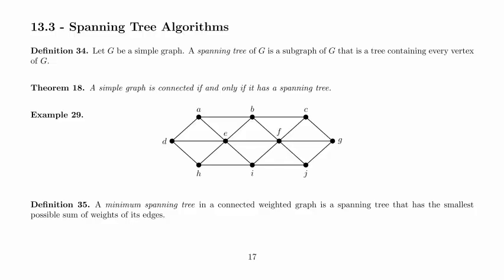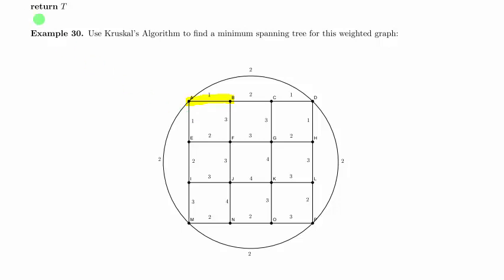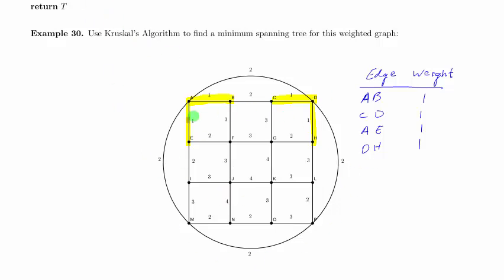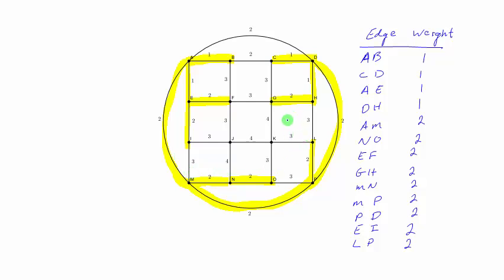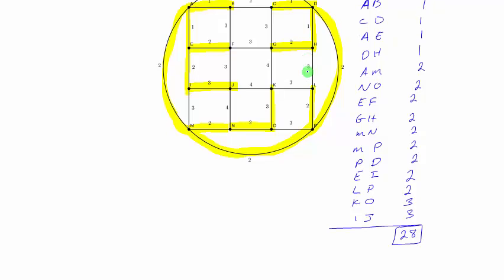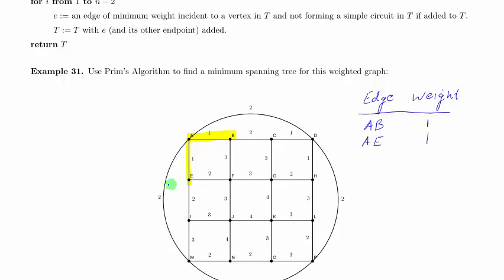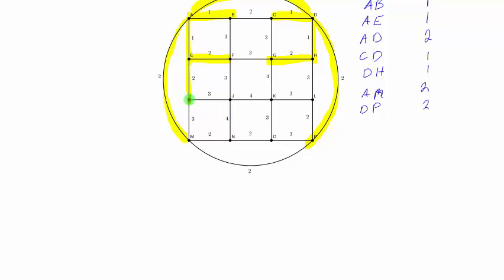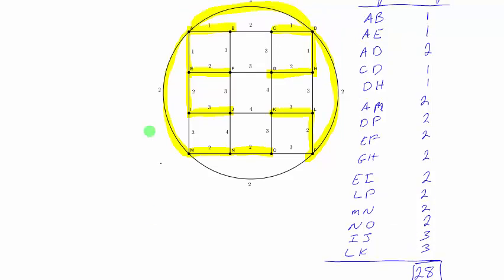Discrete Math: Spanning Tree Algorithms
Lecture on spanning tree algorithms, originally recorded to accompany "Journey Into Discrete Mathematics" section 13.3